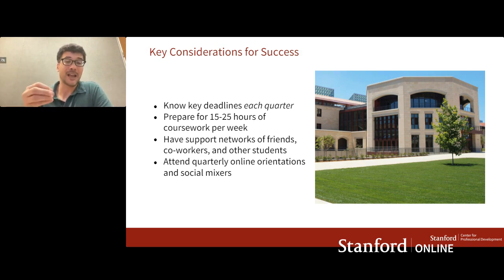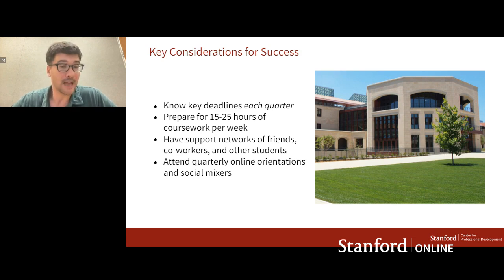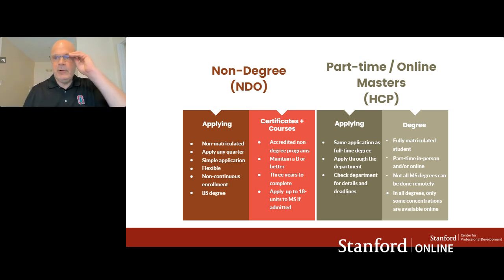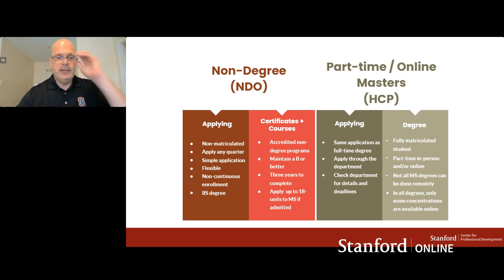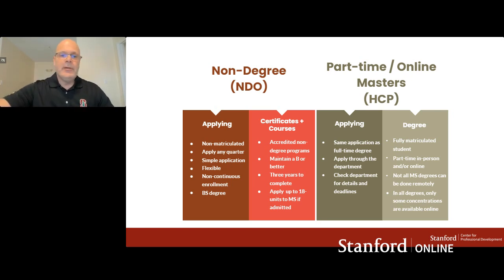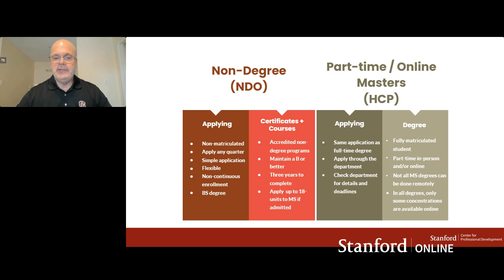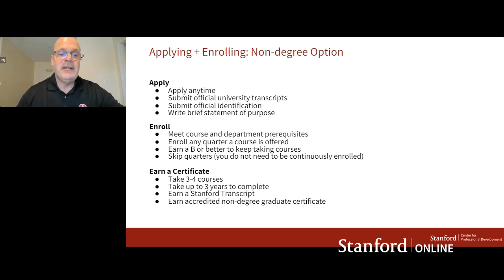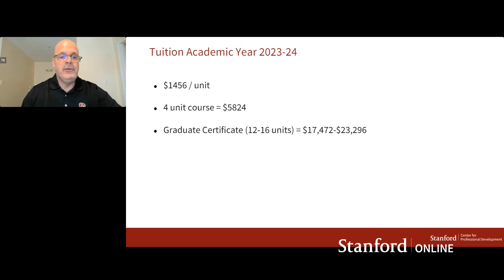Information Session: Stanford Graduate Degrees, Certificates, and Courses I 2024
Looking to enhance your knowledge and build expertise in your career? Consider enrolling in a graduate course or program offered through Stanford Online! In this online informational session you will hear more about our portfolio of  graduate program options, what you can expect to experience , as well as key information to know before enrolling. Stanford Online allows students to take  Stanford University graduate courses online, remotely. Students take the exact same courses as on campus students. On campus lectures are recorded and available to stream for online students.

The session includes:
Overview of what you can expect while taking a graduate course
Key information about applying and enrolling
Q+A from the audience